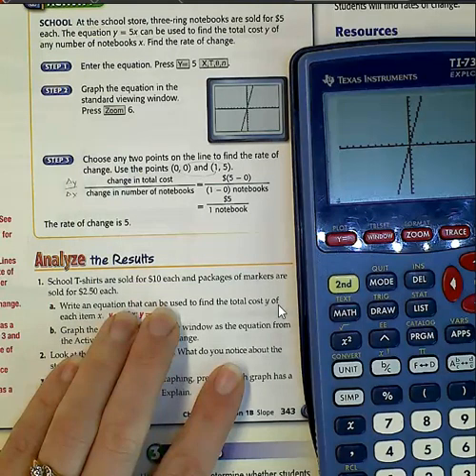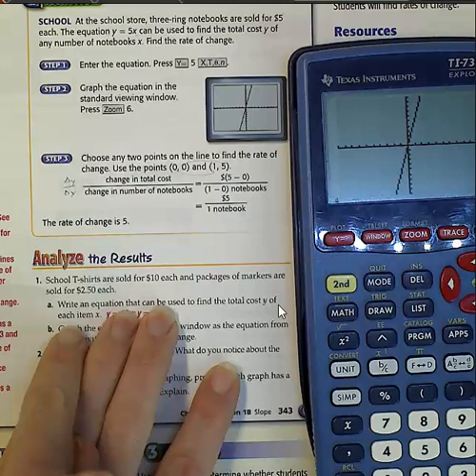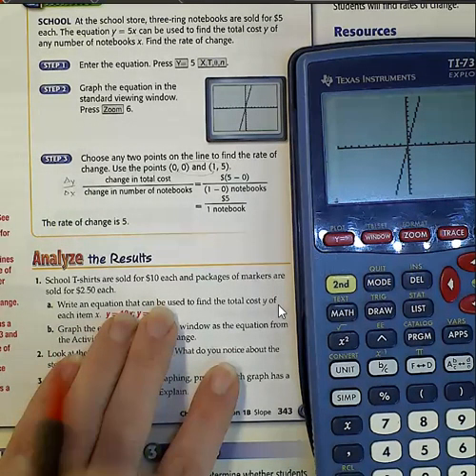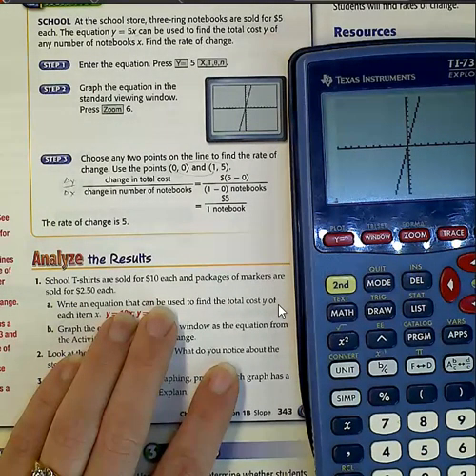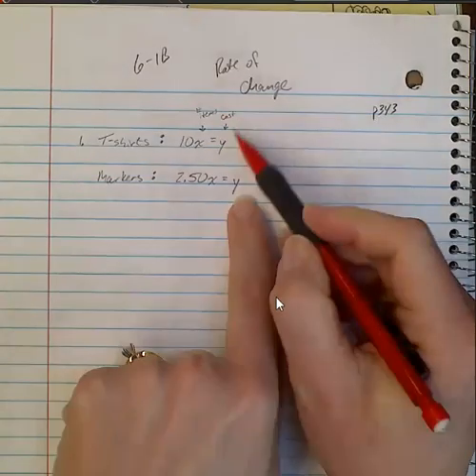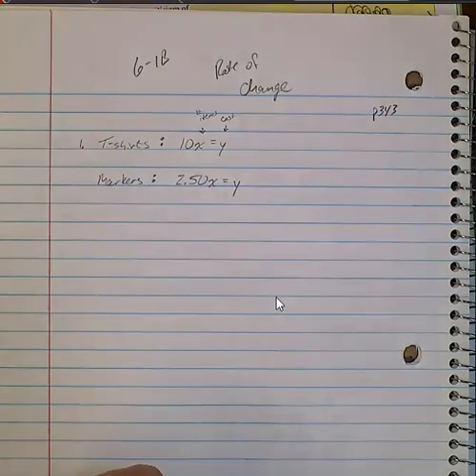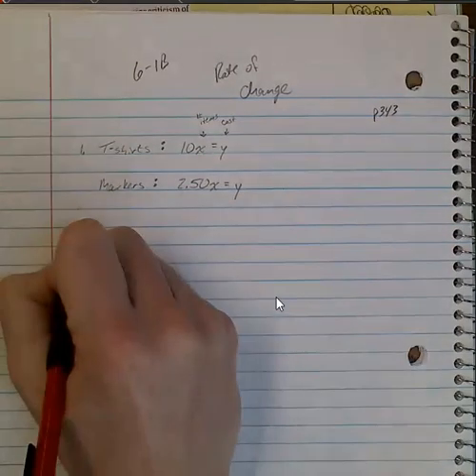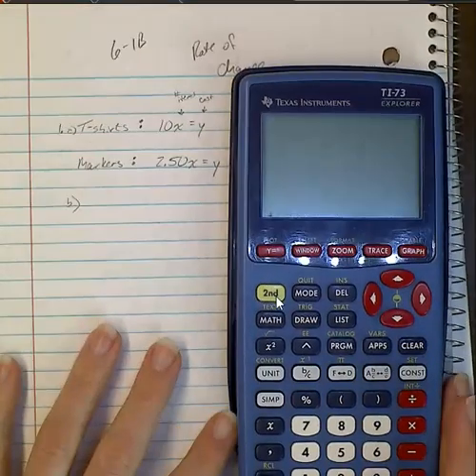6-1B p 343 Example and 1a